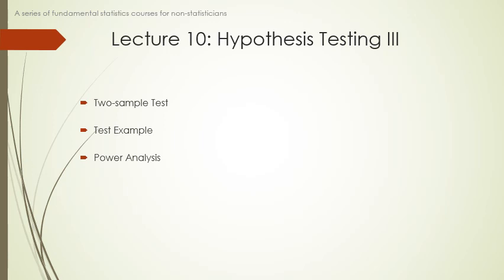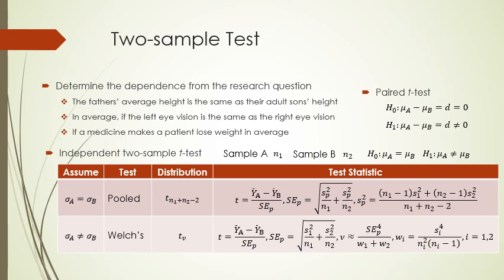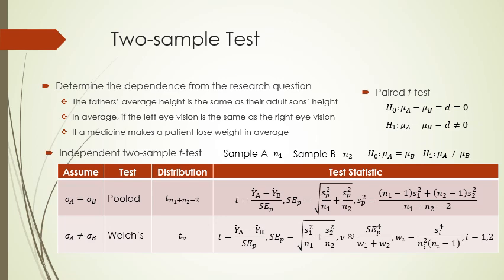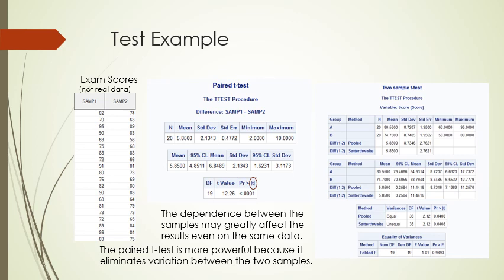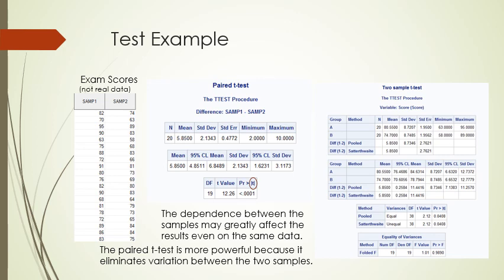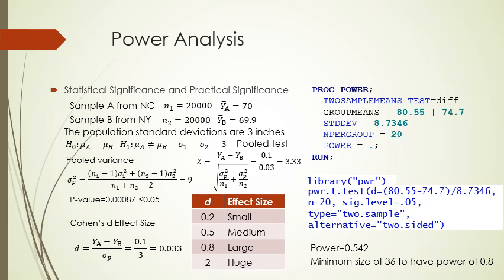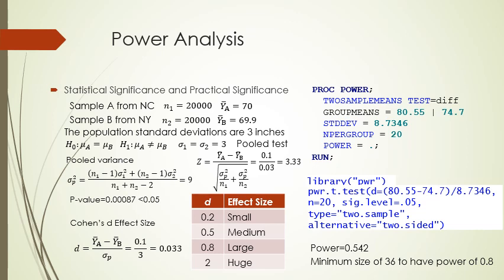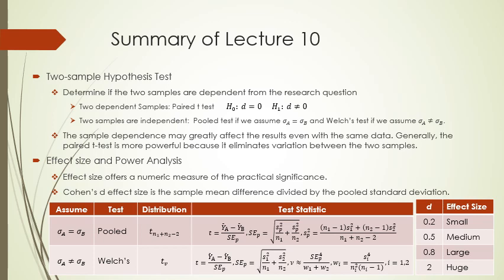(Statistics Basics) Lecture 10: Two-sample Test and Power Analysis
In hypothesis testing, a two-sample test studies if two populations have the same parameters.

# Fundamental Statistics Courses for non-statisticians # Paired test # Independent two-sample test

To compare two samples from two different populations, first we need to determine if the two samples are dependent. If we have two dependent samples, then the paired t test may be used. If we could match the observations in two samples, then we may form a new sample using the differences in the pairs. The null hypothesis is the difference is 0 and the alternative hypothesis is the difference is not 0. If we don’t have obvious reasons to suggest the samples are dependent, then most of the time it is appropriate to use the independent two sample test. In this case, if we assume the population standard deviations are equal, then we may use the pooled two sample test and use Welch’s test if we assume the population standard deviations are not equal. The assumption of the population variance equivalence can be tested using the folded F-test. Also, it can be validated by the results in practice. The dependence between the samples may greatly affect the results even with the same data. The observation independence is an important assumption in the hypothesis testing that we should always check. Generally, the paired t-test is more powerful because it eliminates variation between the two samples.
Sometimes statistical significance alone may not quantify the size of the difference, which is measured by the practical significance. Practical significance quantifies the significance of the parameter difference in the real world. Statistical significance doesn’t mean the practical significance. Effect size offers a numeric measure of the practical significance. The greater the effect size, the greater the difference will be. Cohen’s d effect size is the sample mean difference divided by the pooled standard deviation. Cohen’s d effect size may be directly used in the power analysis.